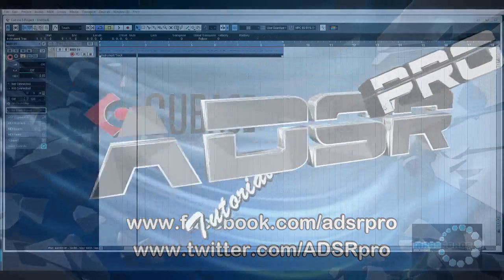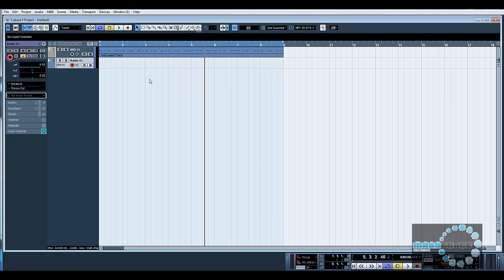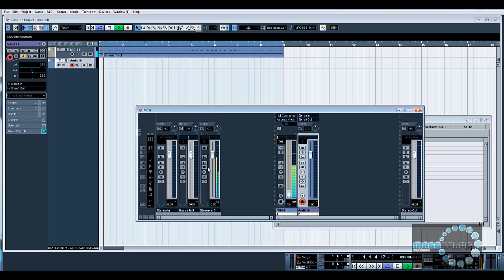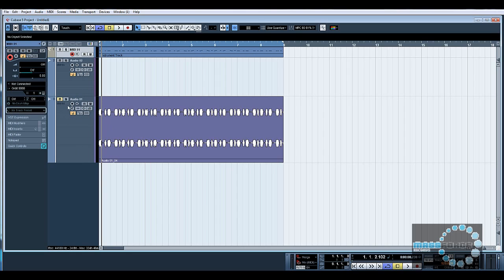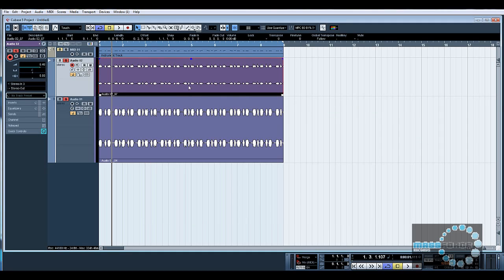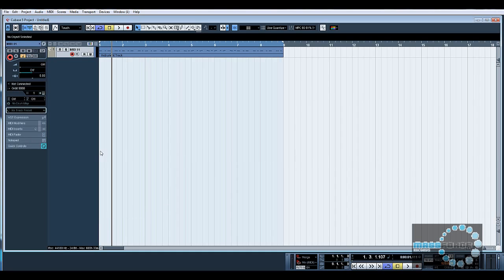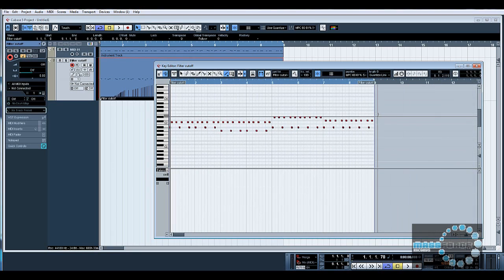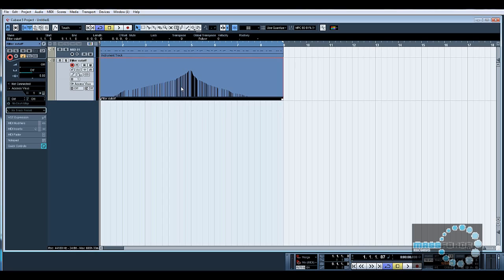ADSR Pro recording audio from external synths, sound modules, samplers etc using midi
In this tutorial video I show you how you can record audio from your external synths, sound modules and samplers. We use midi to trigger these external devices and we can also record midi to apply automation to our external synths.